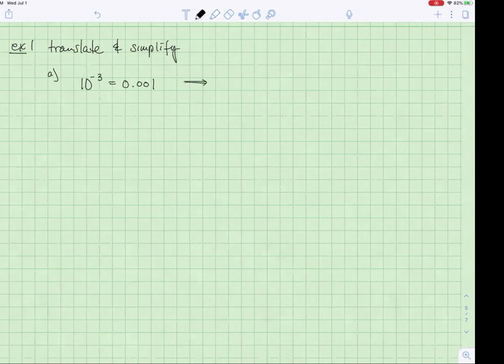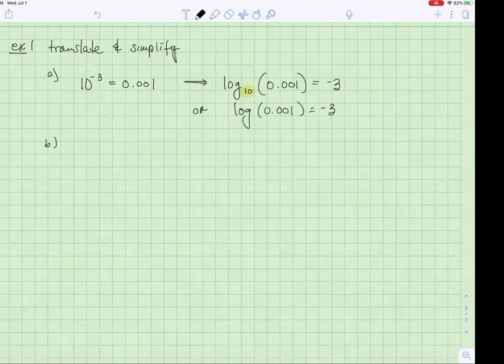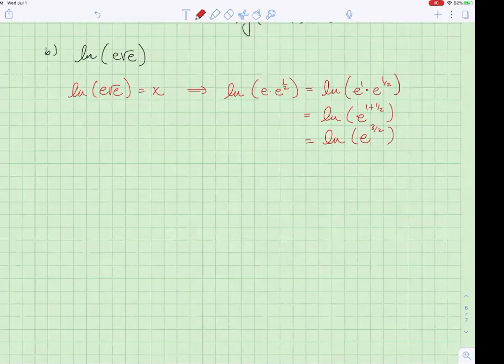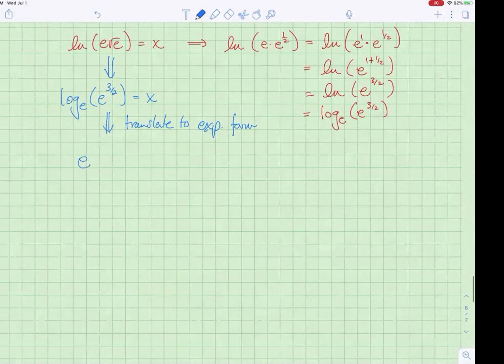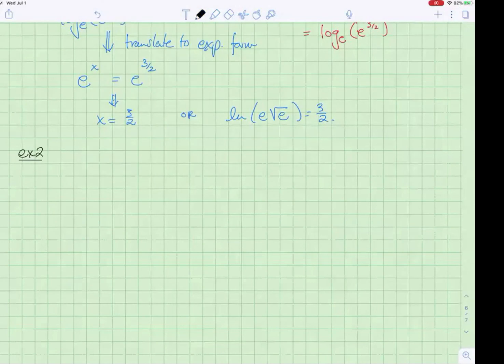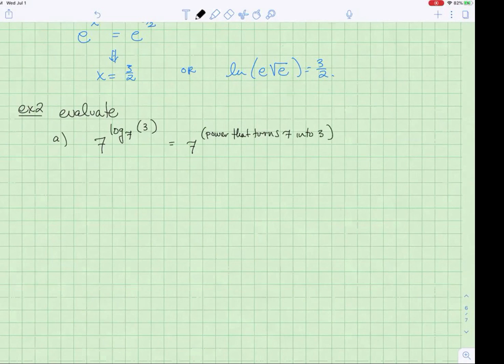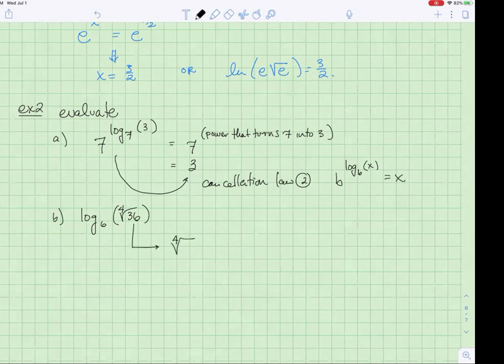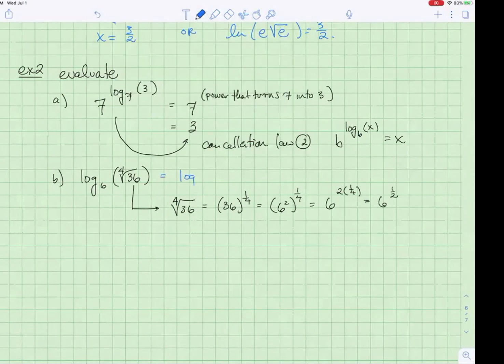M242 Lecture 6 1 6 Evlauating Logarithmic Expressions